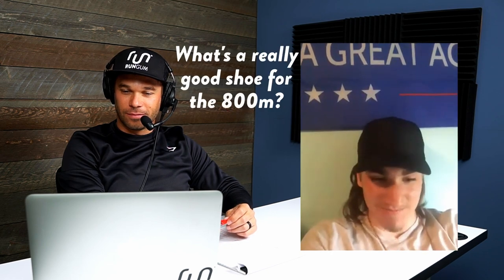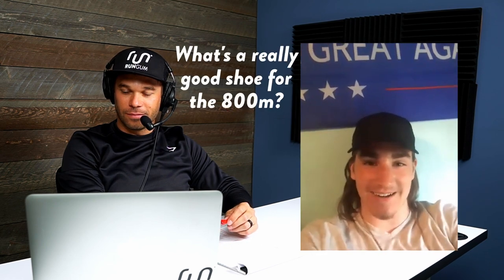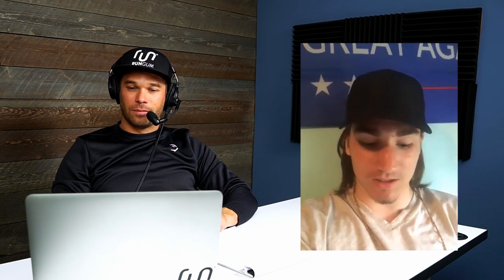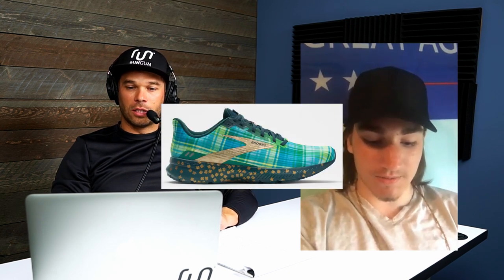The Best Spikes for Middle Distance Running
In this video I talk about the best spikes I have ever used and some of the shoes that I personally helped to develop.

Here are a list of the products that I use on a WEEKLY basis, whether that be for running or lifting!
Dark Iron Genuine Leather Pro Weight Lifting Belt
Dark Iron Wrist Wraps
Dark Iron Knee Compression Sleeves
E Tronic Edge Phone Armband Sleeve
E Tronic Edge Headband

If you can't make it for one of the shows, you can book one-on-one calls with me